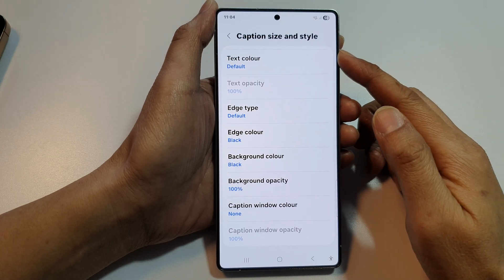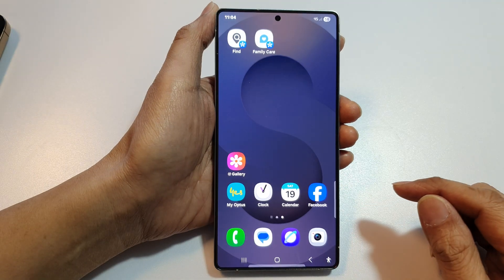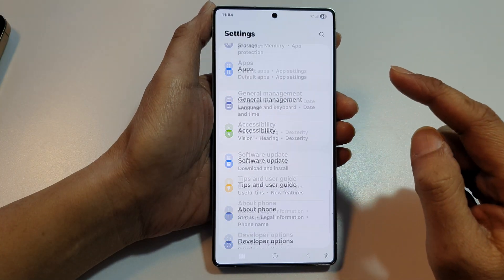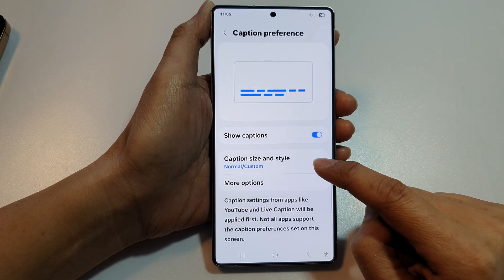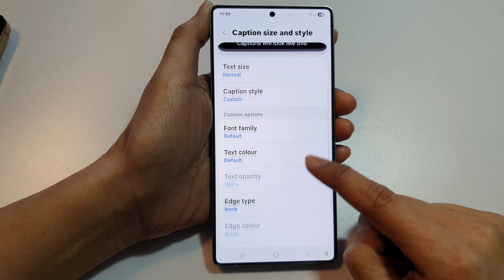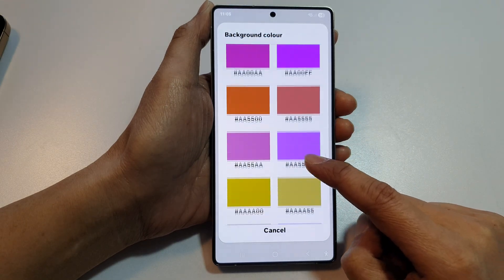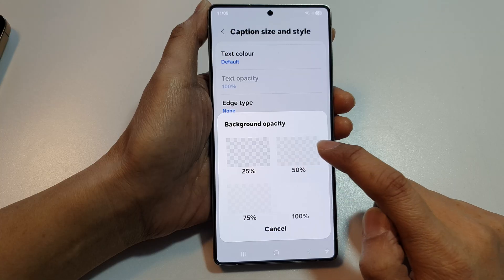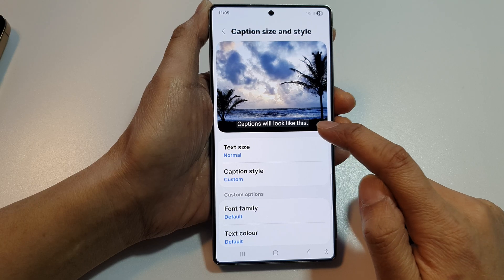🎨Galaxy S25/S25+/Ultra: How to Change Caption Background Color & Opacity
Make your captions more readable and stylish by changing the background color and opacity on your Galaxy S25, S25+, Ultra, or Edge! Whether you're watching videos or using accessibility features, this simple setting lets you personalize the way captions appear on screen so they’re easier on your eyes and perfectly match your viewing preferences.

🛠️ Step-by-Step Instructions
Step 1: Open Settings on your Galaxy S25/S25+/Ultra/Edge.
Step 2: Scroll down and tap Accessibility.
Step 3: Select Hearing enhancements.
Step 4: Tap on Caption preferences.
Step 5: Choose Customise caption style.
Step 6: Tap Background color and select the color you want.
Step 7: Adjust Background opacity to your preferred level.
Step 8: Tap Done or Back to save and apply the changes.

📌 This video also covers topics:
✅ How to improve subtitle readability on Galaxy phones
✅ Accessibility settings for hearing-impaired users
✅ Personalizing visual settings for a better viewing experience